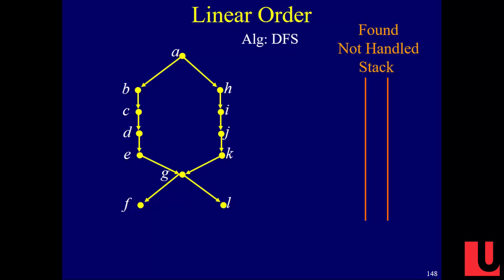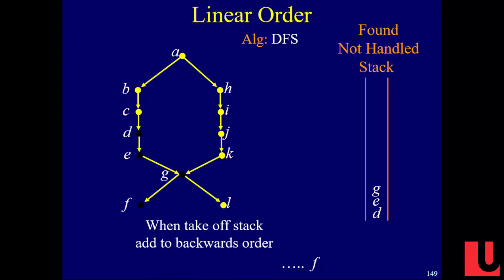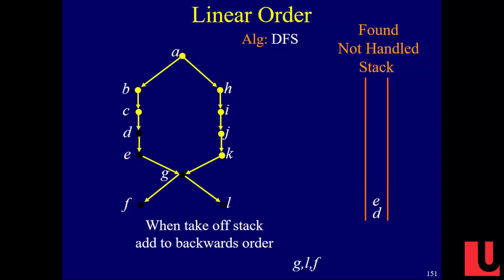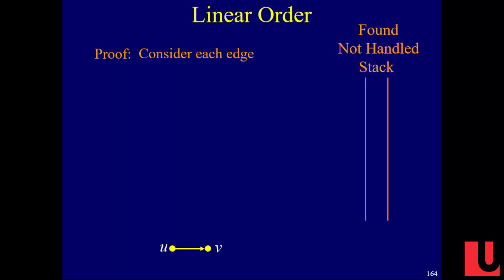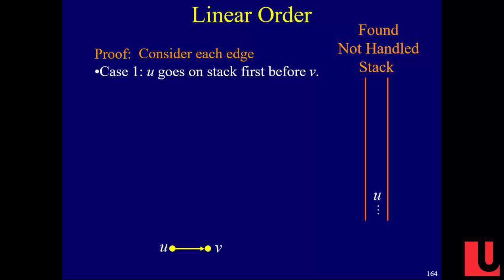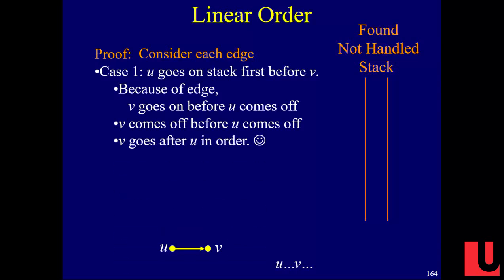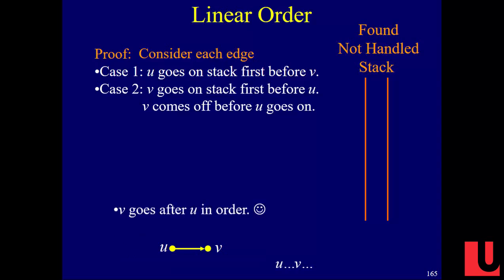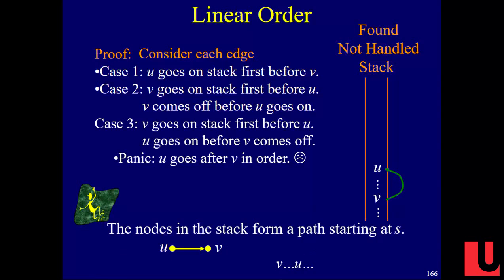3101 3 05 Linear Order